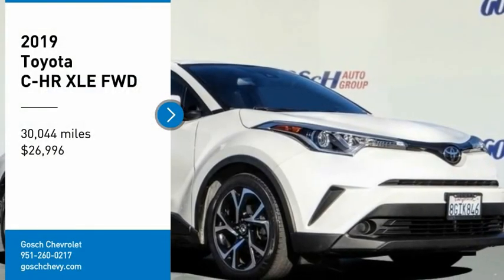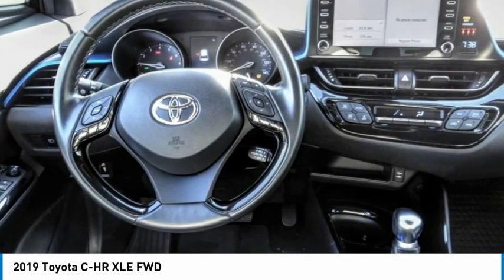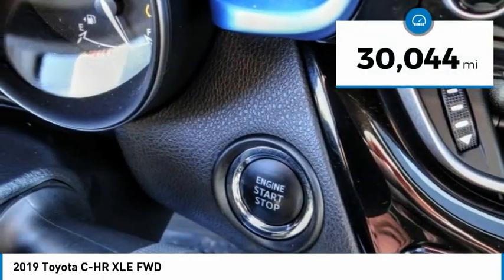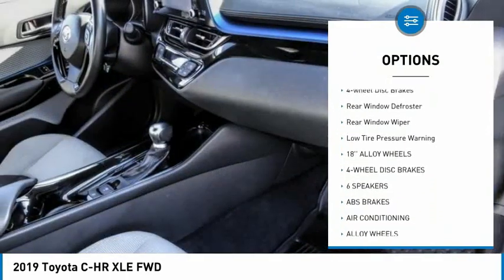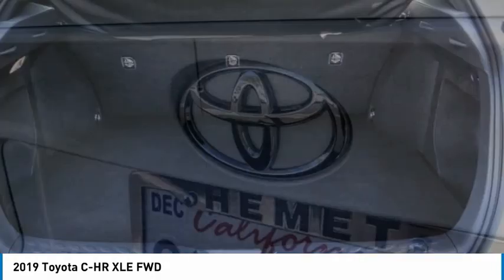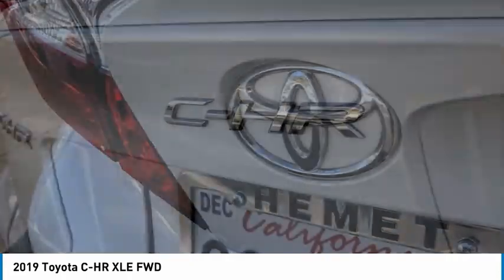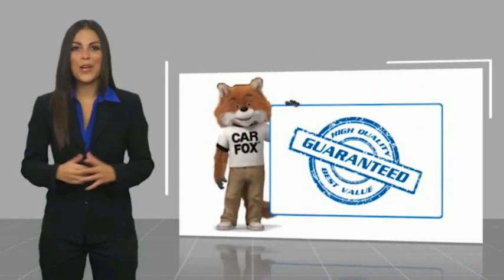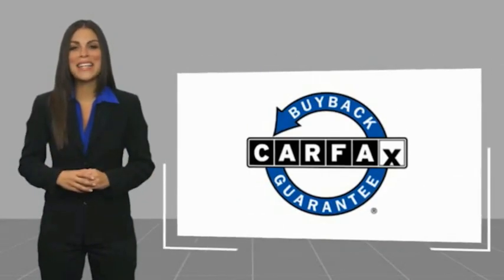2019 Toyota C-HR HEMET BEAUMONT MENIFEE PERRIS LAKE ELSINORE MURRIETA 719206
2019 Toyota C-HR XLE FWD

Gosch Chevrolet
400 Carriage Circle

GOSCH AUTO GROUP PROUDLY SERVING HEMET, BEAUMONT, MENIFEE, PERRIS, LAKE ELSINORE, MURRIETA, AND SURROUNDING SOUTHERN CALIFORNIA LOCATIONS. THIS WHITE 2019 Toyota C-HR IS EQUIPPED WITH A Engine: 2.0L I-4 DOHC 16-Valve -inc: valvematic, AUTOMATIC TRANSMISSION, AND RECEIVES AN ESTIMATED 27 City/31 Hwy MPG. 2019 Toyota C-HR XLE FWD Clean CARFAX. Blizzard Pearl 2019 Toyota C-HR XLE FWD CVT 2.0L I4 DOHC 16V 18 Alloy Wheels, Automatic temperature control, Exterior Parking Camera Rear, Front dual zone A/C, Steering wheel mounted audio controls, Telescoping steering wheel, Tilt steering wheel. Recent Arrival! Odometer is 4113 miles below market average! 27/31 City/Highway MPG Awards: * 2019 KBB.com Brand Image Awards * 2019 KBB.com Best Resale Value Awards If you have any questions or would like some general information about financing or would like a price quote on a new or used vehicle please call. Stock #: 8-719206 | VIN: JTNKHMBX5K1013385 | 2019 Toyota C-HR XLE FWD POWER WINDOWS TRACTION CONTROL AIR CONDITIONING Gosch Chevrolet